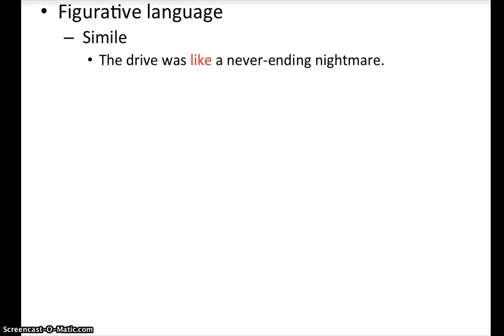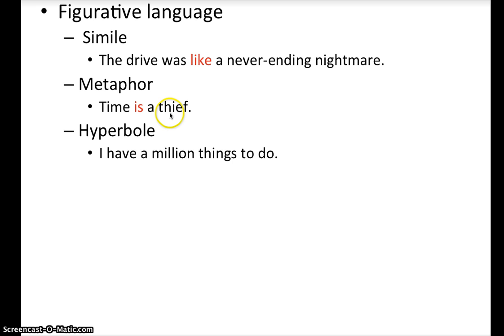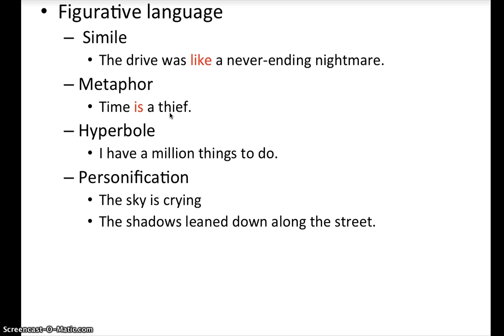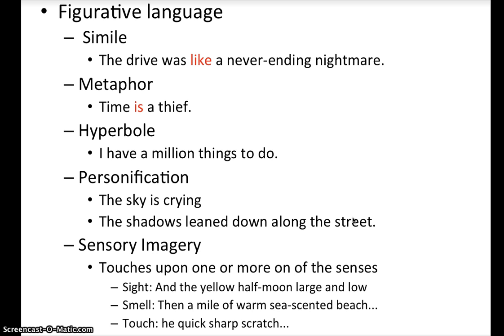Memoir Unit Review - Part I